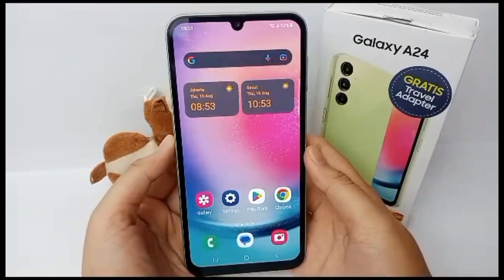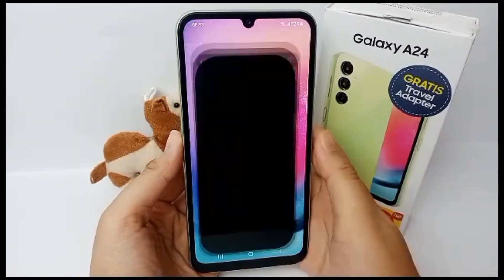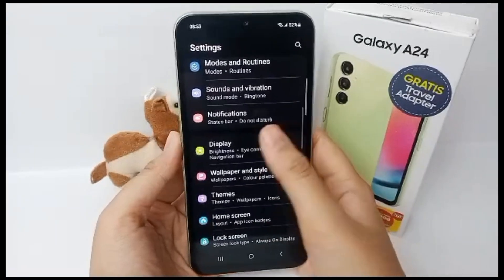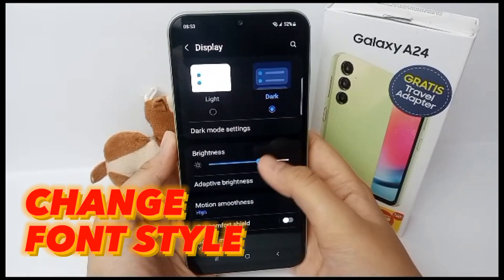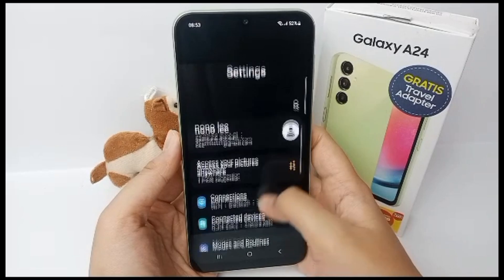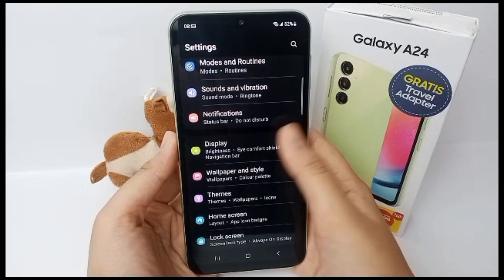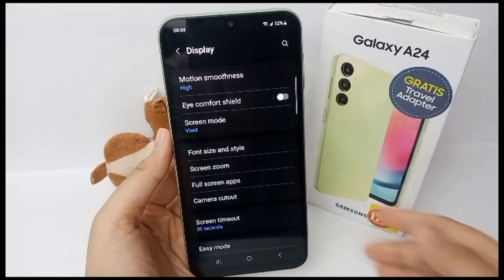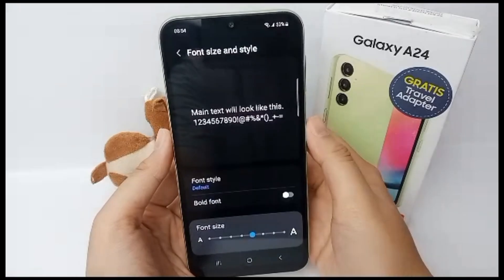How To Change Font Style On Samsung Galaxy A24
This video is relevant to the search:
samsung a24
galaxy a24
how to change font style on samsung
how to change font on samsung
how to change font style on samsung galaxy
how to change samsung font style
samsung font style
samsung font style change.